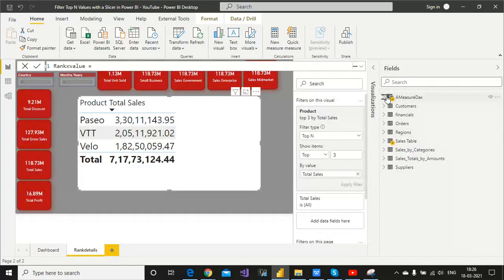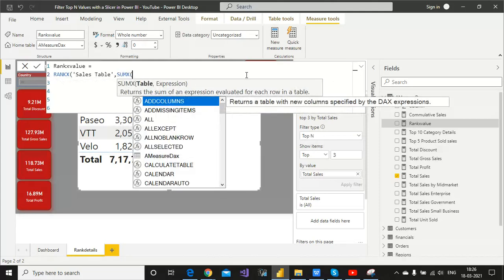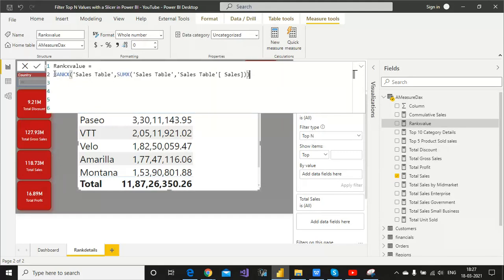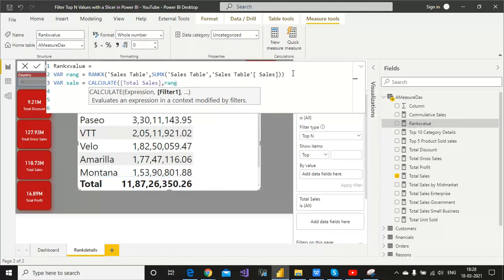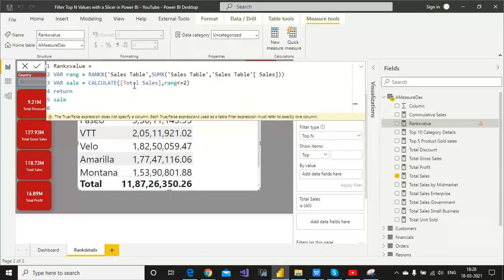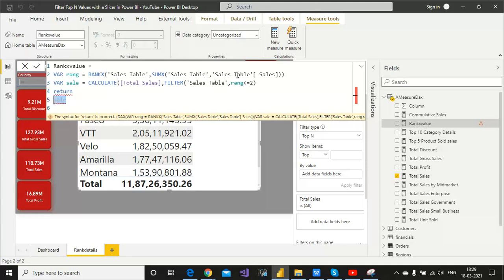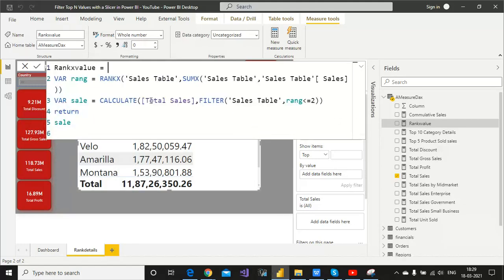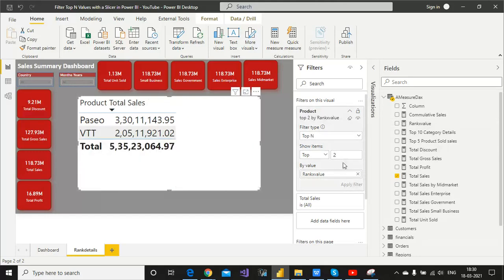Power BI Rankx and Rank function|| Formula in Power bi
How to use the Rankx Formula in Power bi,
SQL Tutorial,
sql server,
sql query,
sql for power bi,
sql bi,
sql and power bi,
server,
powerbi sql